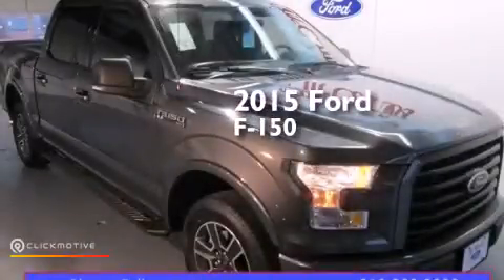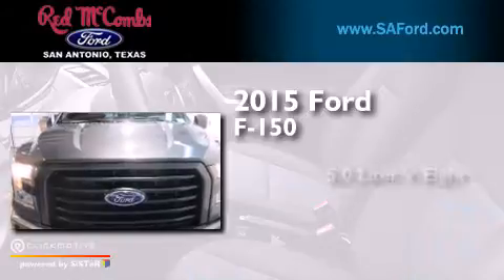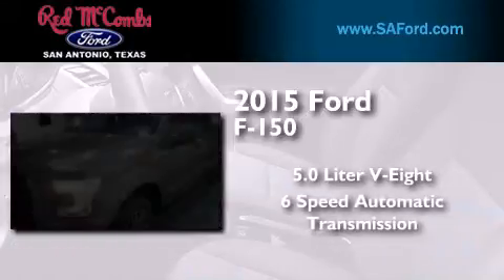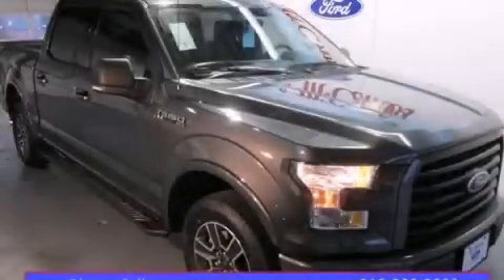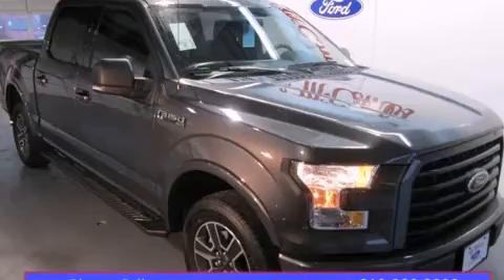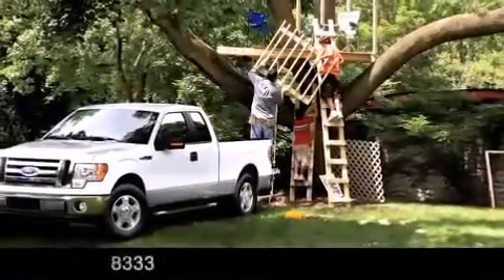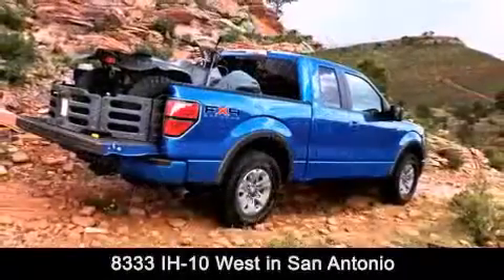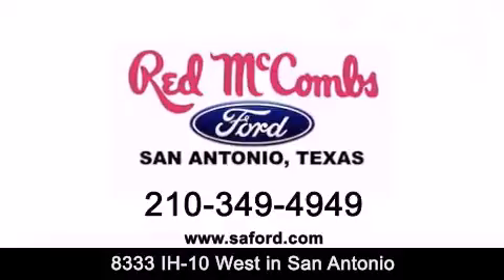2015 Ford F-150 Kirby TX Red McCombs Ford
Walk around Video for our 2015 Ford F-150 here at Red McCombs Ford . Red McCombs Ford has been honored to serve the San Antonio , Kirby , New Braunfels , and Boerne , TX area . We promise that your experience at our dealership will exceed your expectations ! We have a great selection of new and used vehicles and would love to tell you about any additional discounts on the 2015 Ford F-150 . Come to the 5 time President’s Award winning Ford ! Year : 2015 Make : Ford Model : F-150 Engine : Regular Unleaded V-8 5.0 L/302 Trans . : Automatic Exterior : Magnetic Met Interior : Blk Unique Spt Clth Stock : 511305 Red McCombs Ford 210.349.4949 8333 IH - 10 West San Antonio , TX 78230